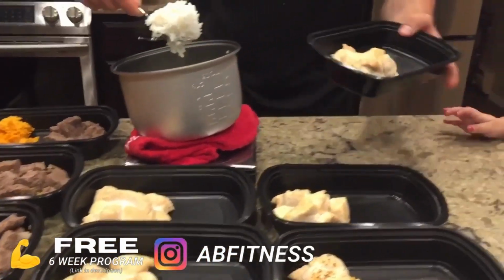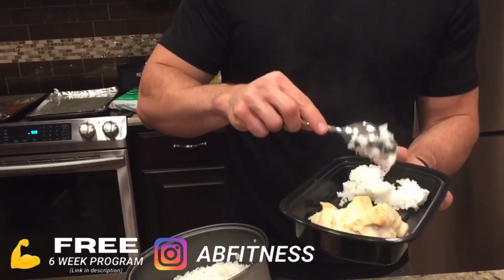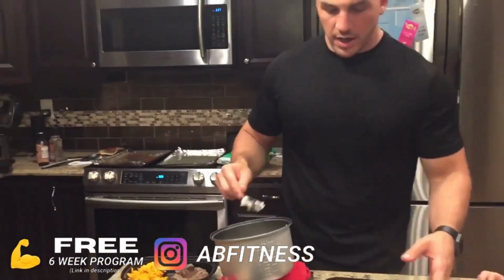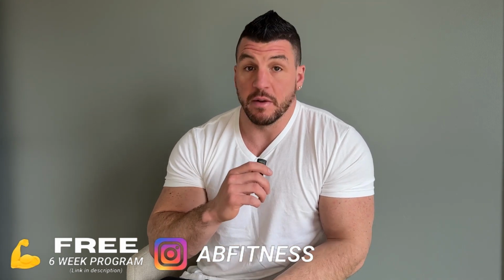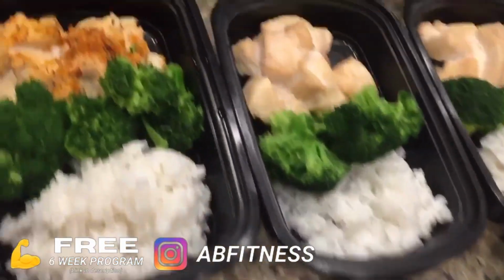4 signs you are NOT eating enough carbs to build muscle!